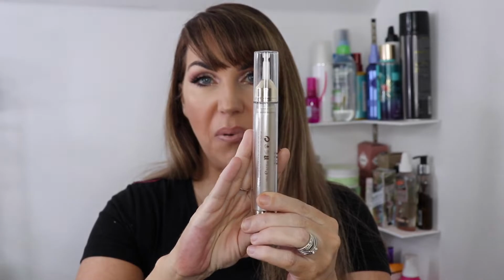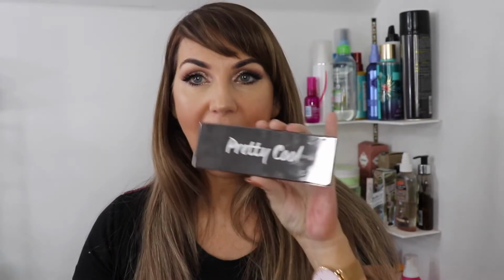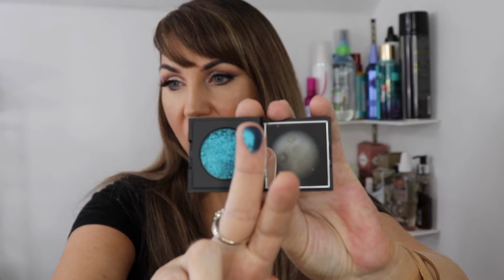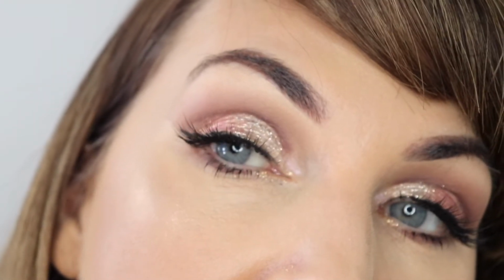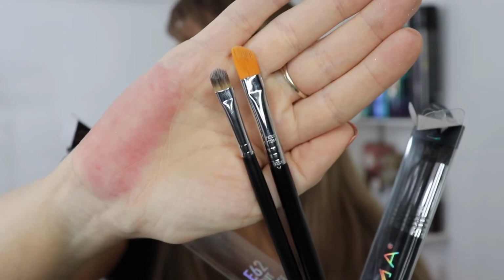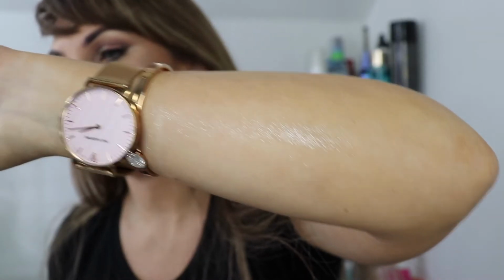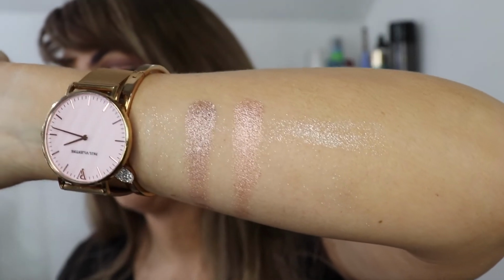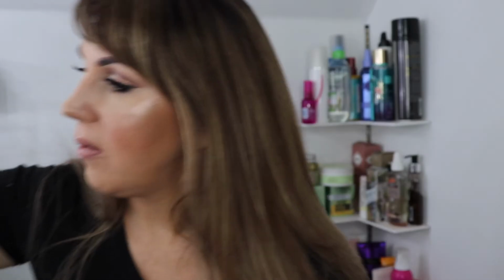What I got for Christmas 2018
Hello everyone,  missed you all so much, here I’m sharing what I got for Christmas, this is by all means not a bragging video, it’s a celebration video!  Hope you enjoy 😉